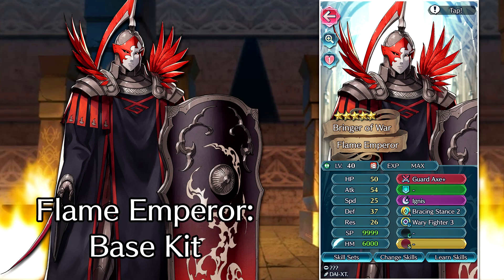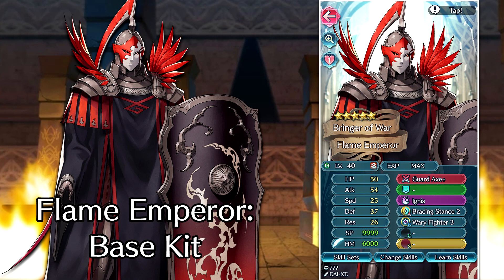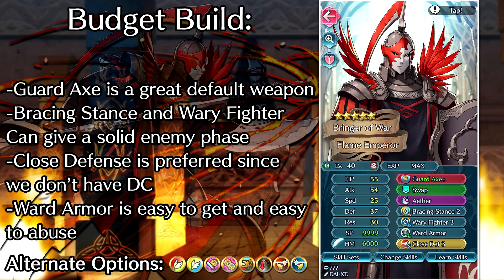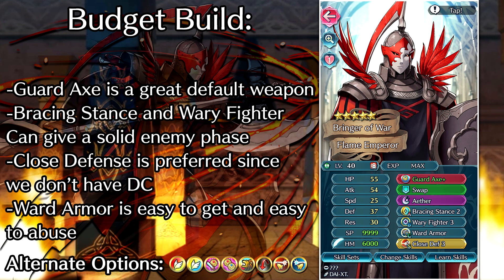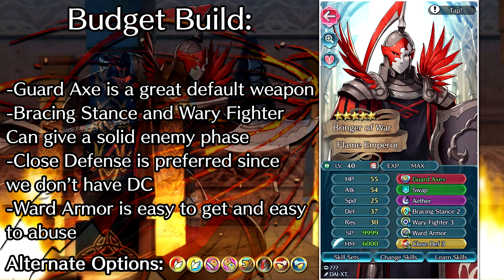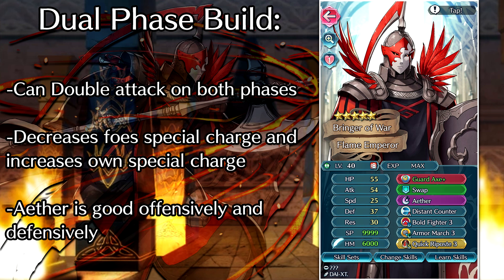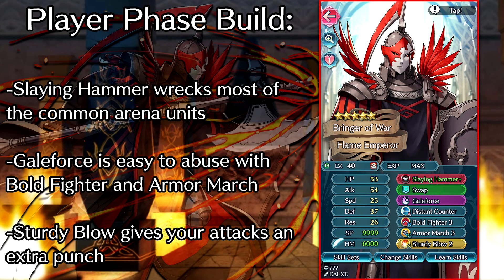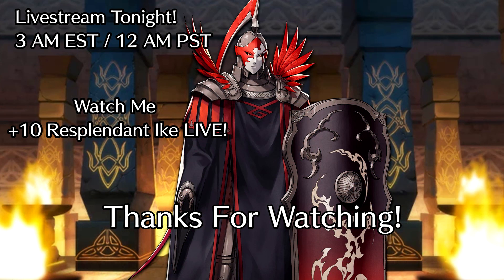A Free Unit Scores As High As Surtr?! Flame Emperor Builds! [Fire Emblem Heroes]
Our latest GHB character, the Flame Emperor has finally been added to FEH, and is now the highest scoring F2P unit in the game! Definitely a top tier grail project for everyone, so let's take a look at some builds for him!

All the builds in this video were made using the FEH Unit Builder. Check it out here!
Its a great web tool for planning out your builds!